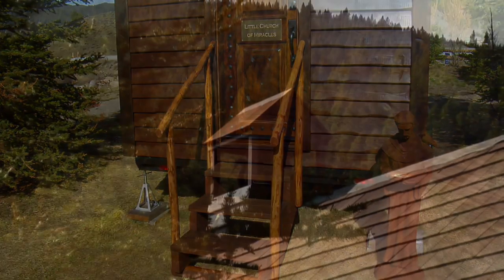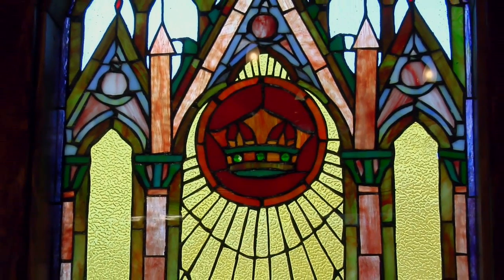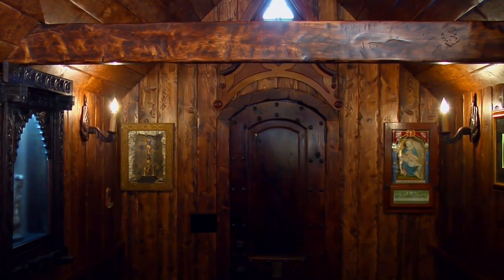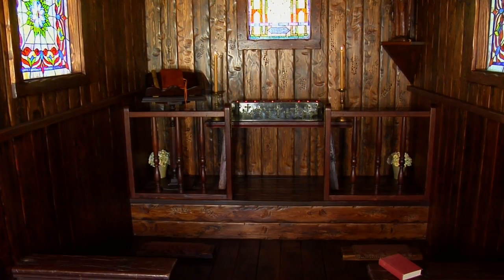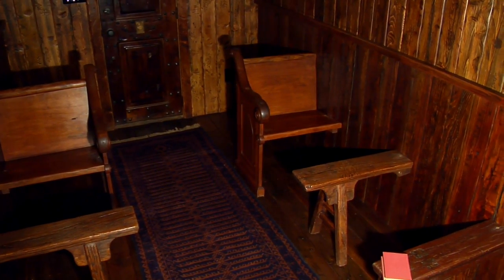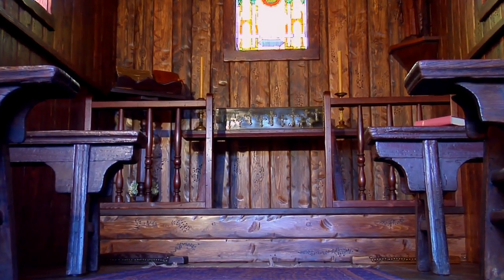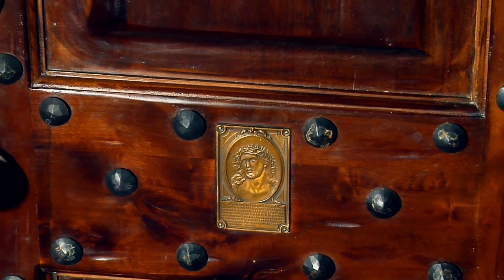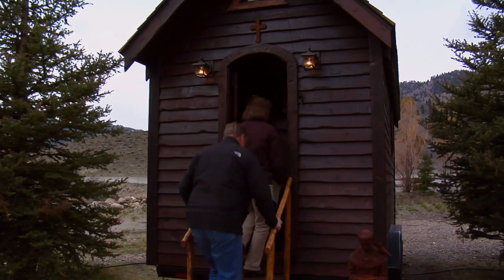Stanley Idaho A Little Church of Miracles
We are happy to announce the "Little Church of Miracles" has a new home in Boise, Idaho.  Please contact Scott or Dee at littlechurchofmiracles.com to book for your event, occasion or location.

This is a unique, one-of-a-kind, mobile chapel completed in the spring of 2010.  Trailer weight with all components is approximately 5,600 lbs.  Exterior wood siding and roof are cedar.  Interior floor and wainscot are redwood.  Paneling and trim are pine.  Electrical system includes 2 circuit disconnect panel, outlets and lights.  Walls are insulated and plywood sheared.  Windows are floated in foam insulation to accept shock.